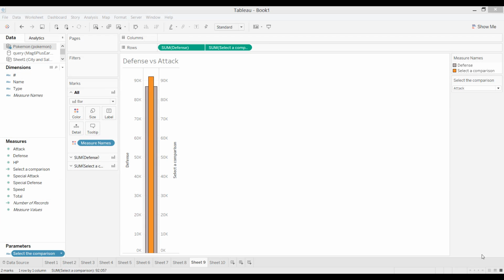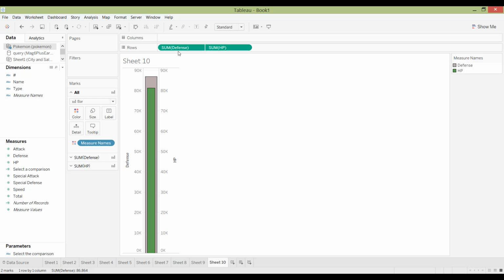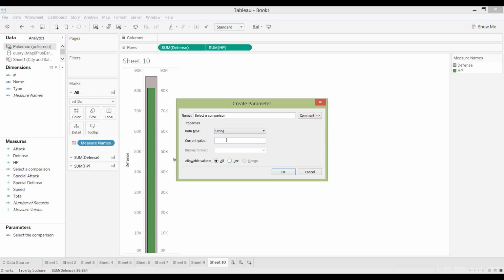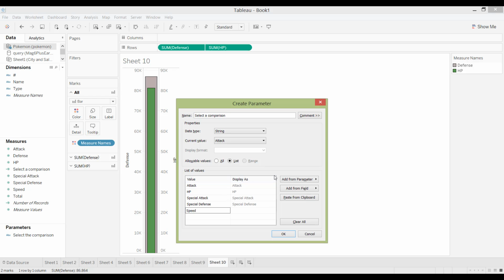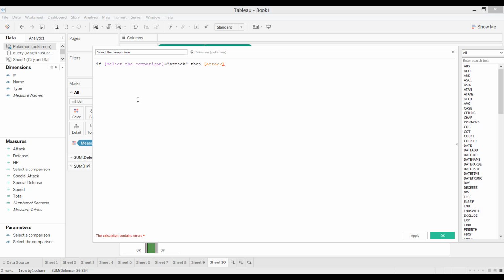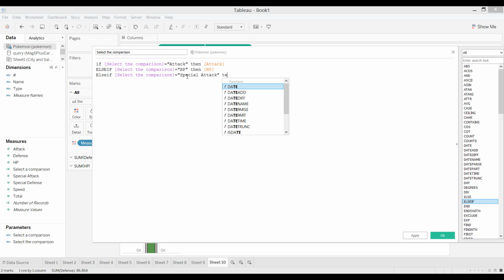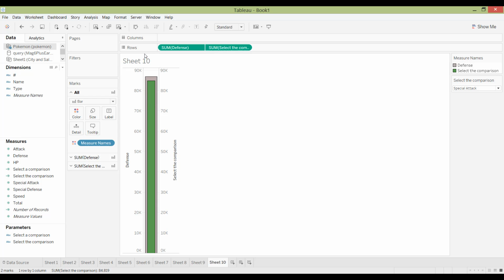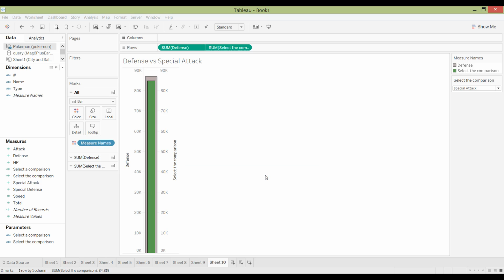Intro to Tableau 10 - Parameters (M7)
Credit: Fannie Cai